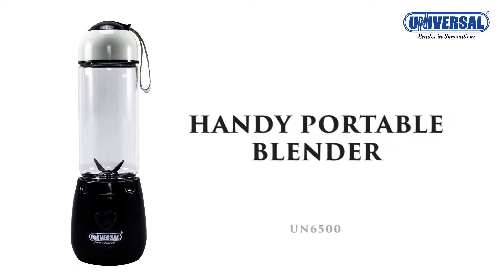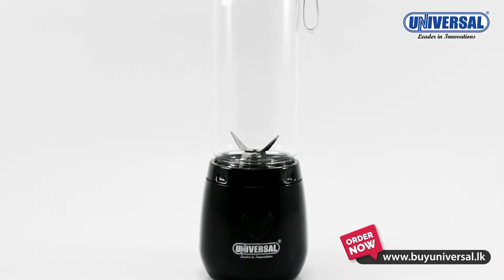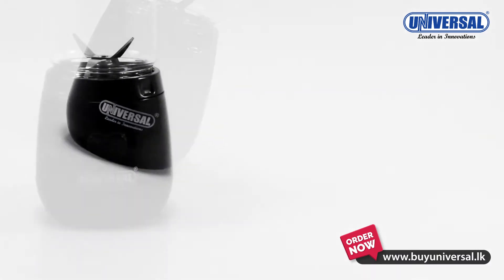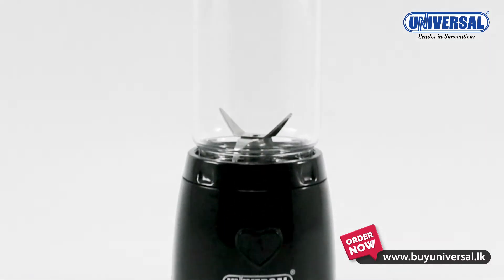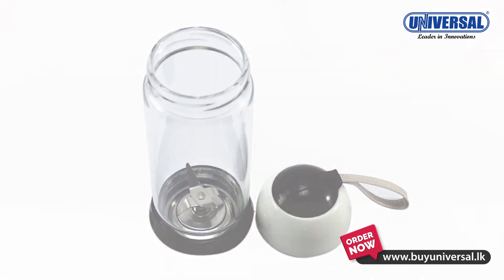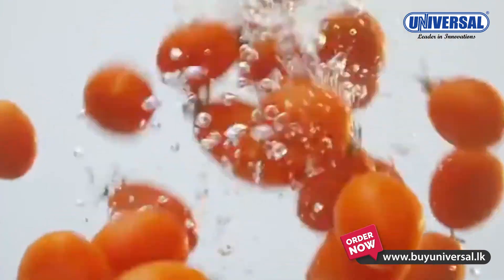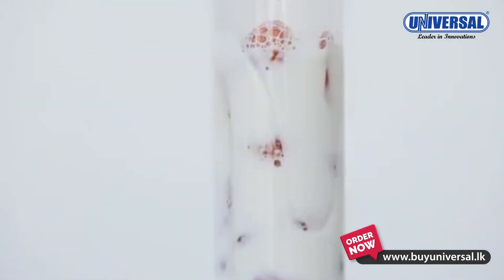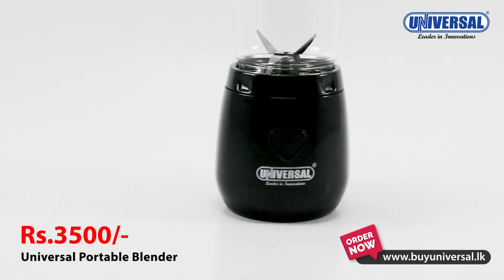Universal Portable Blender (UN6500)